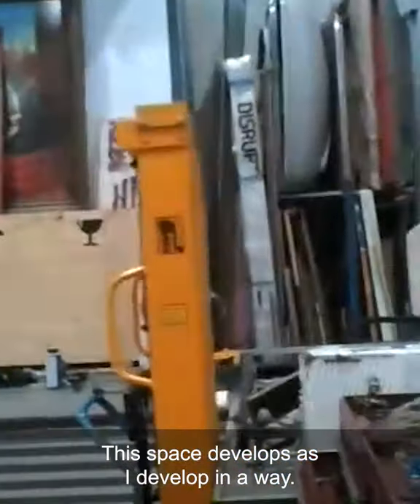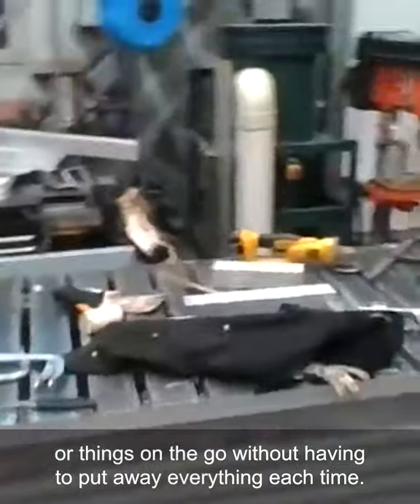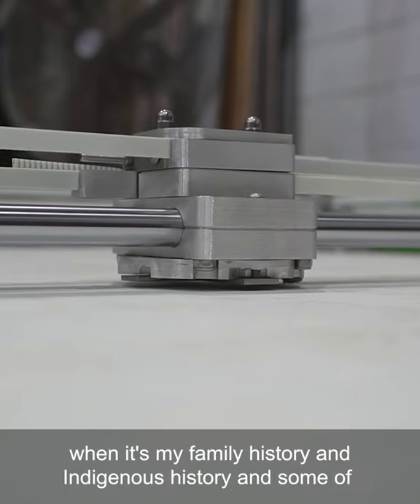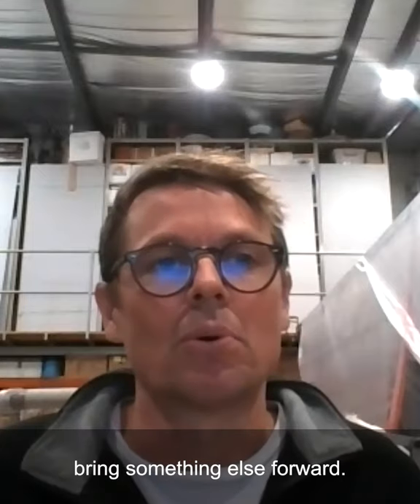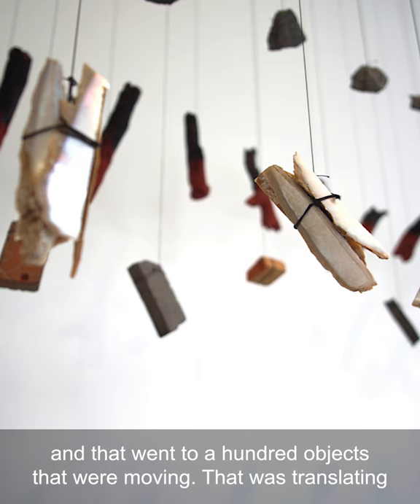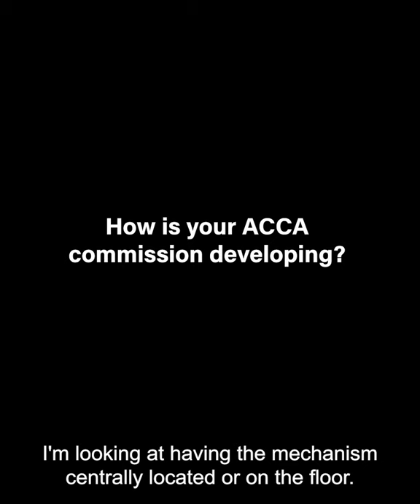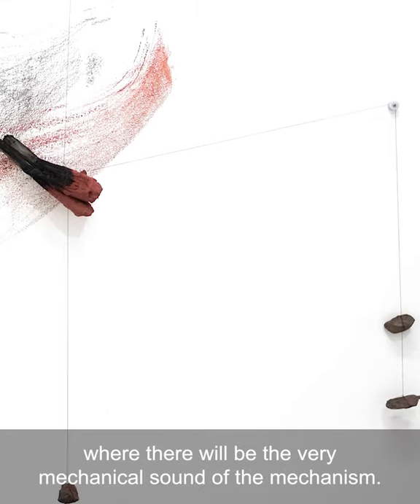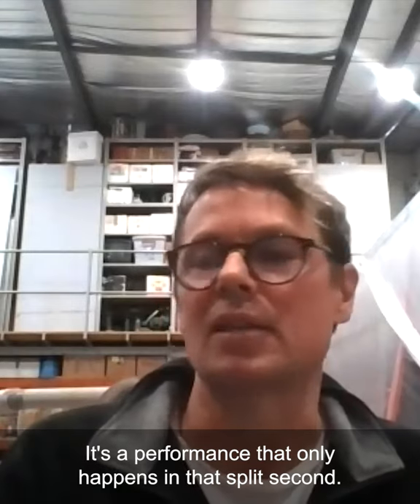Hello from the Studio: Robert Andrew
Explore the studio, practice and process of Robert Andrew in the lead up to his new commission at ACCA for 'Overlapping Magisteria: The 2020 Macfarlane Commissions.'

Robert Andrew, a descendant of the Yawuru people from the Broome area of the Kimberley, Western Australia, creates sculptural installations which explore tensions between old and new cultural and material forms. Andrew’s works reflect his personal relationship to land, culture and language, as well as wider narratives related to the encounter between Indigenous and settler colonial cultural heritages.